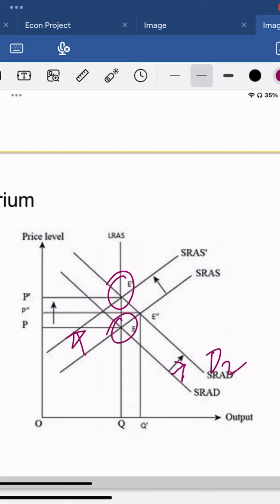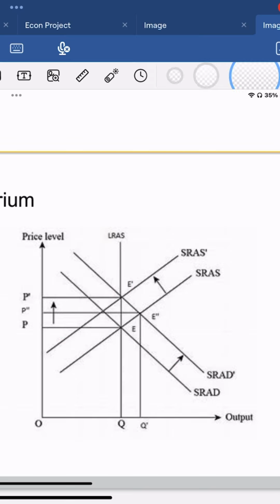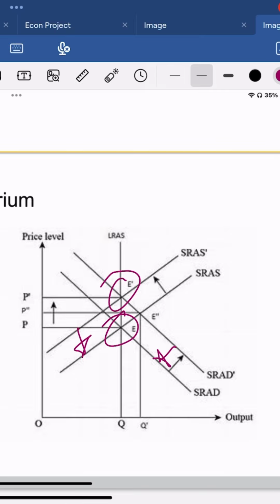April 3, 2025